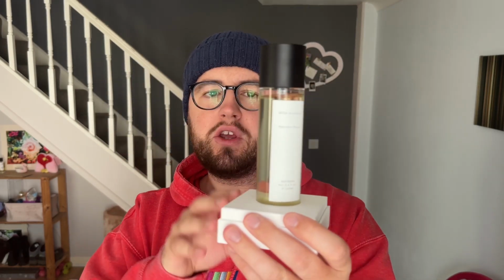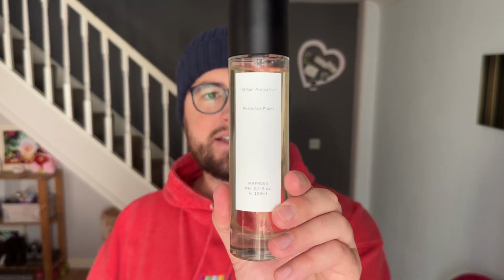Petrichor plains by Mihan aromatics review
My take on this tasty little number from Mihan Aromatics